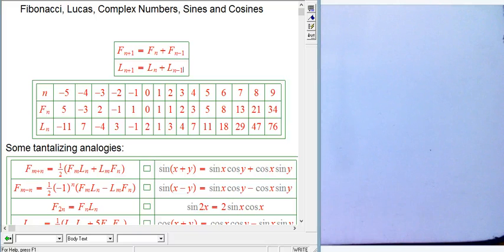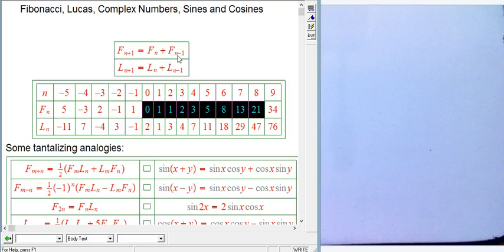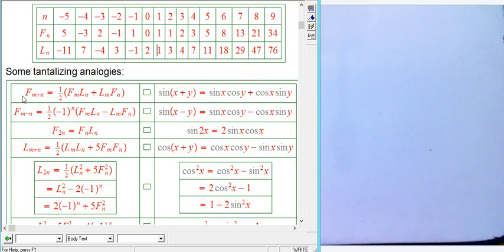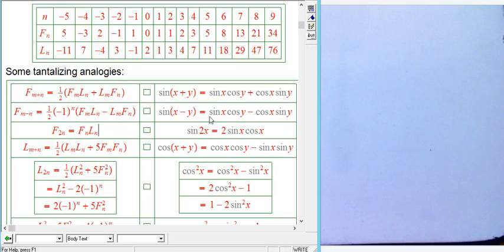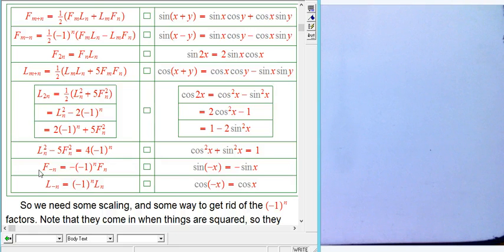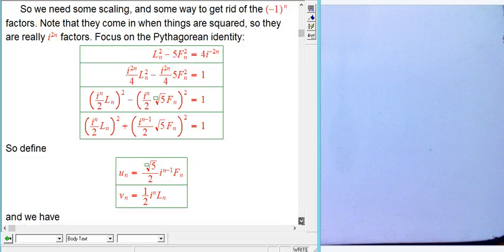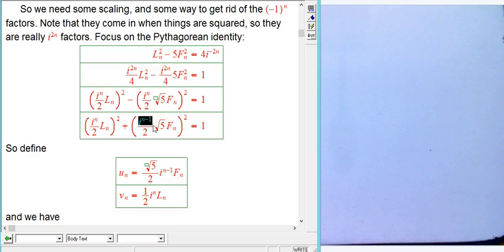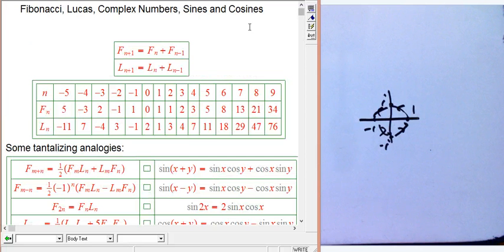Fibonacci Numbers and Complex Trigonometry (Part 1)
First part of a series where I make some unexpected connections between Fibonacci (and Lucas) numbers and the sine and cosine functions, using the magic of complex numbers.